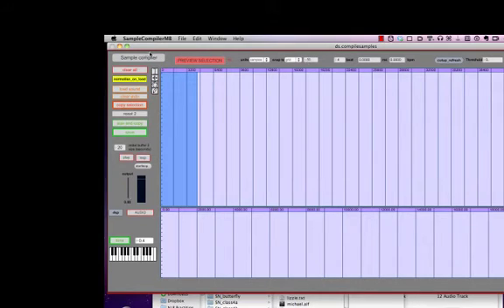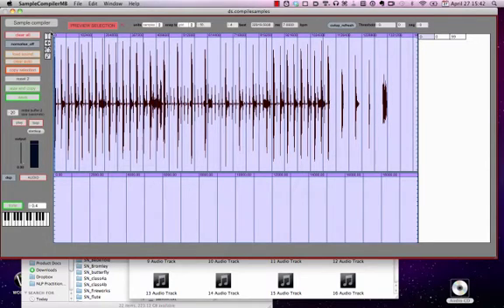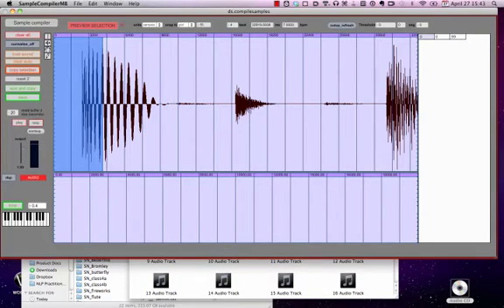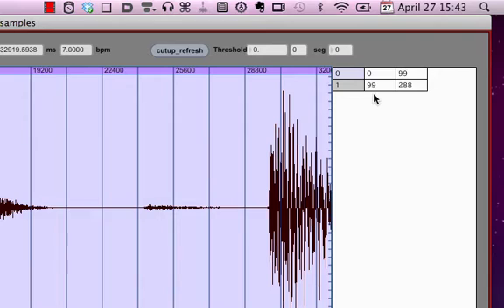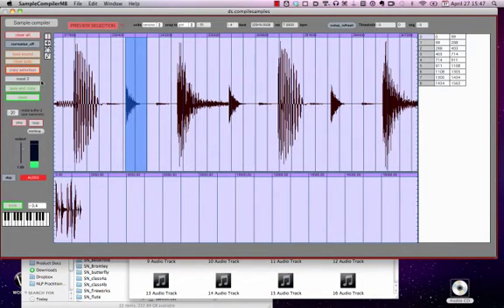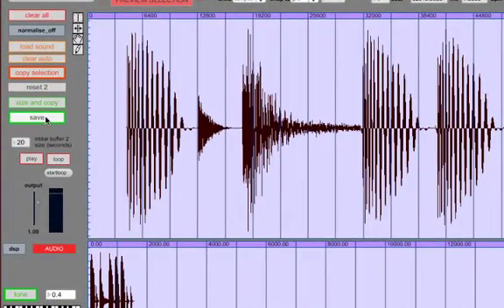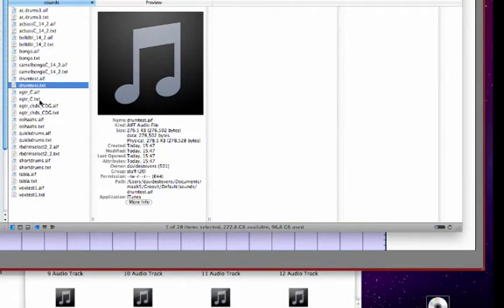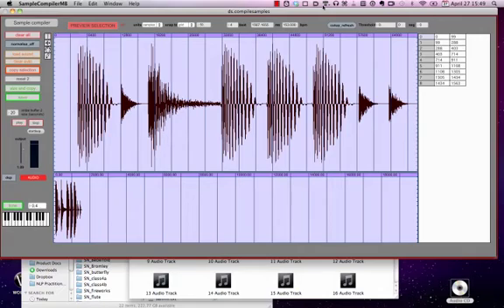SampleCompiler How To